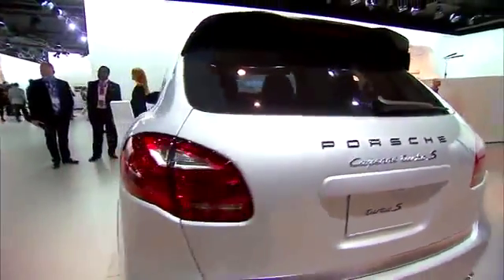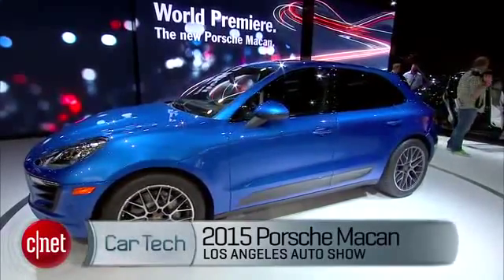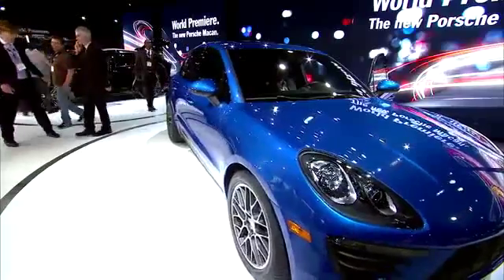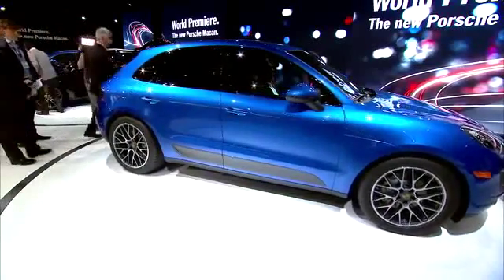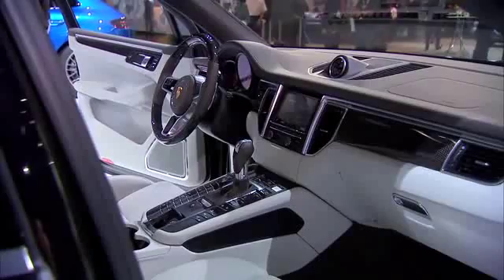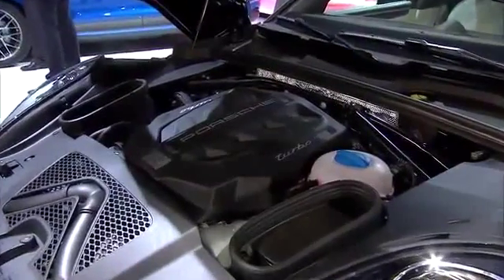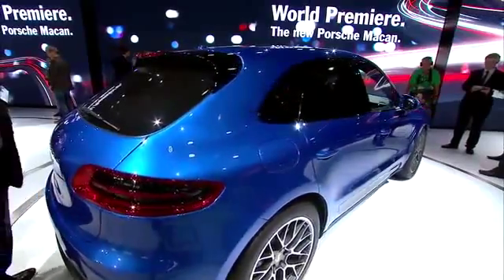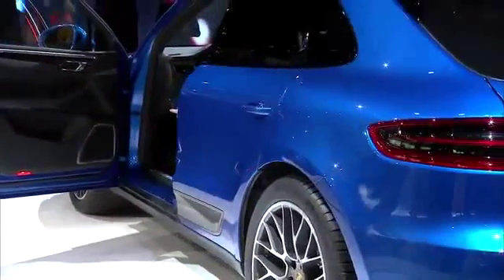Car Tech 2015 Porsche Macan381